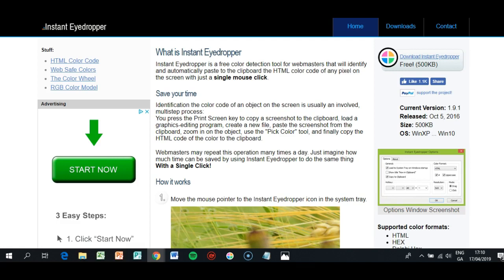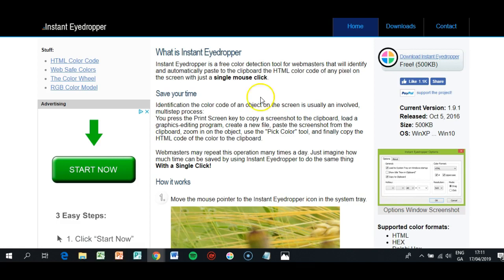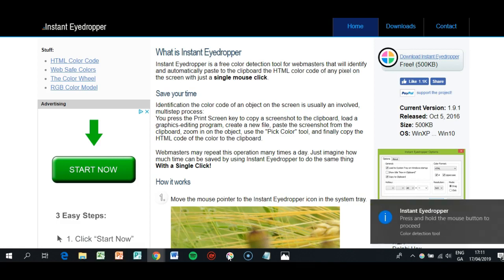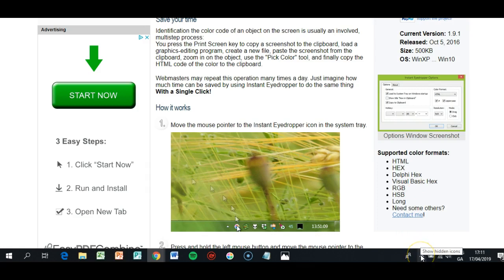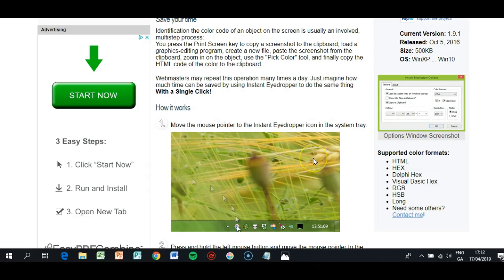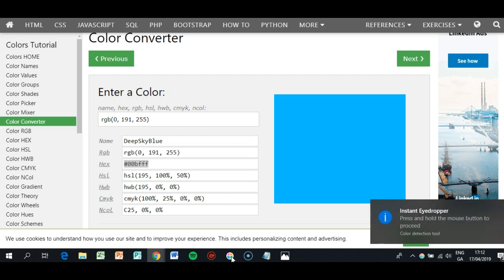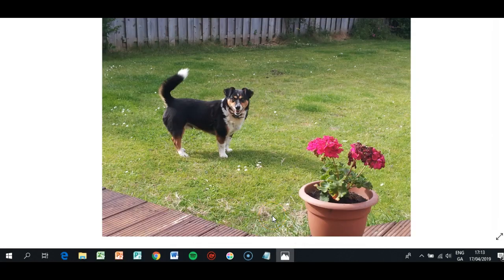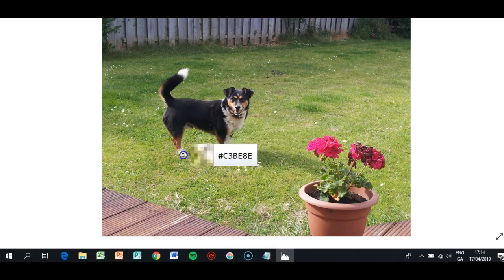How To Use Instant Eyedropper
Learn how easy it is to use Instant Eyedropper with just a few clicks. You can download Instant Eyedropper by going to this